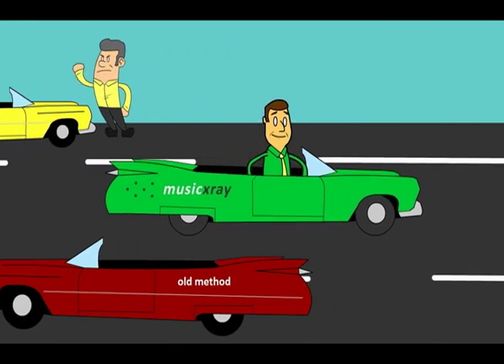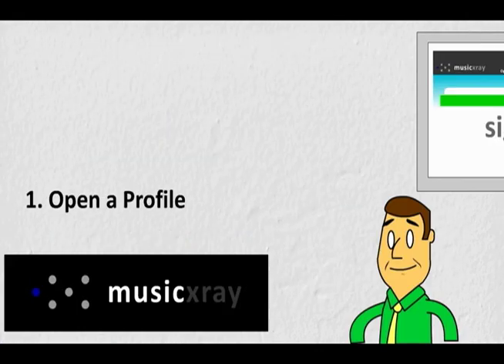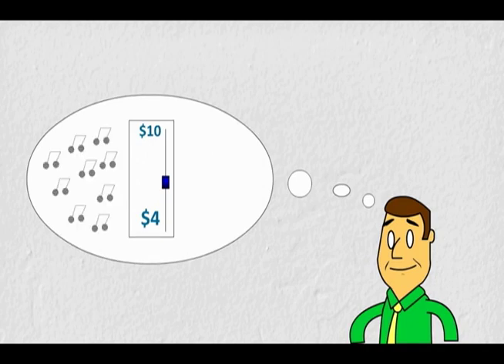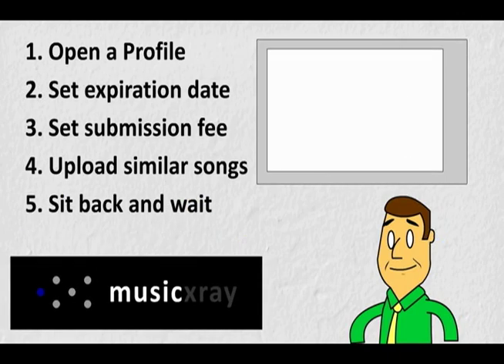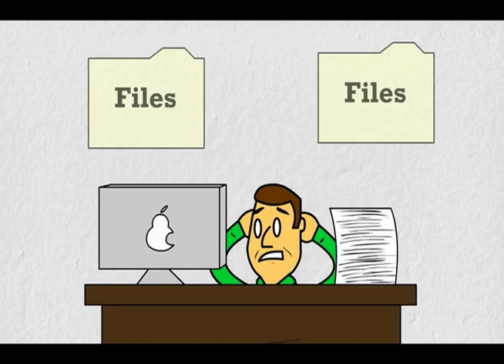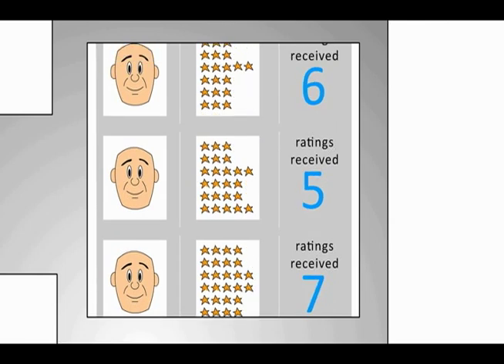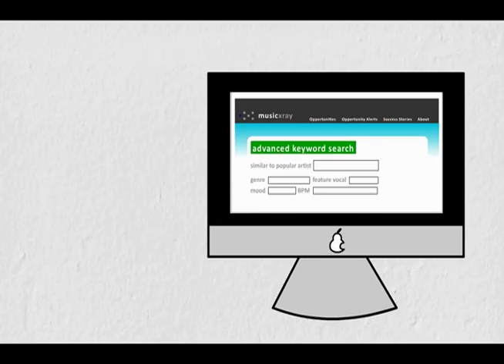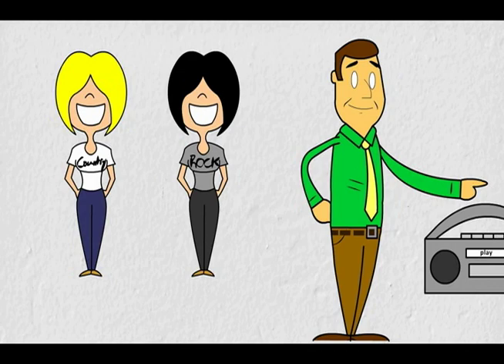How Music Xray works for industry professionals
This is a video that describes the value Music Xray provides to music industry professionals by providing the best early-stage, high-potential song & talent discovery tools ever created.